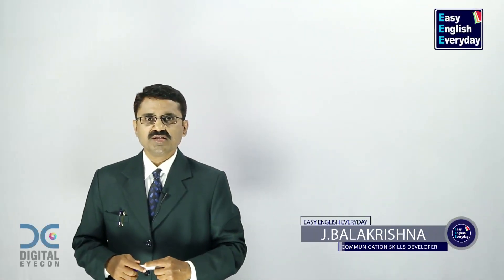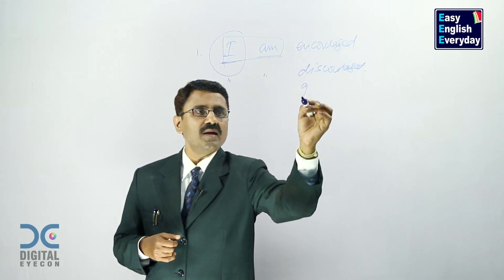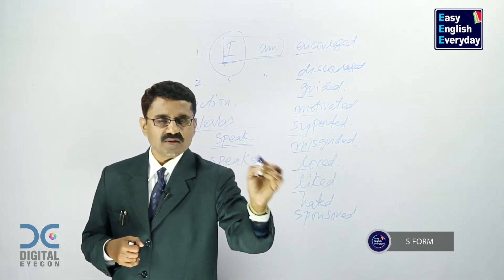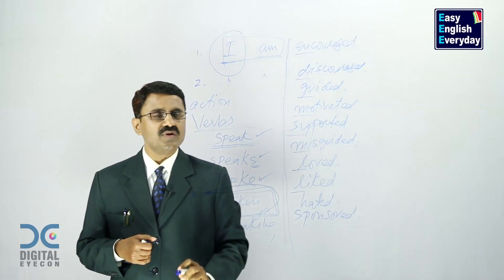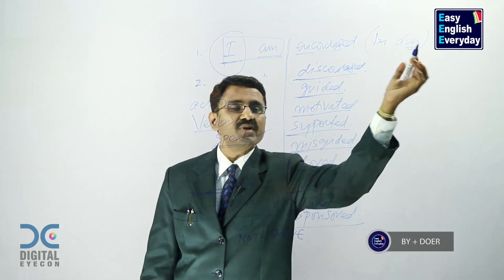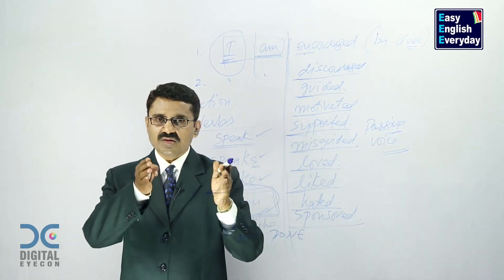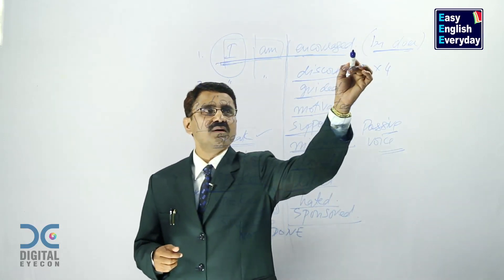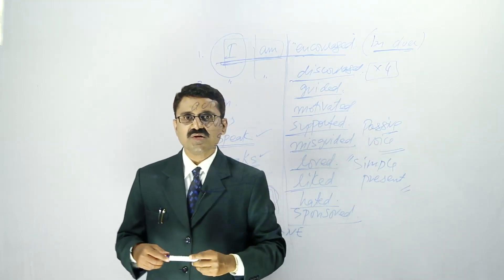Free online English classes | “am” with Past Participle| English lessons online | Advanced Grammar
Today we are going to discussing about “How to use am with Past Participle and Past Participle in English language”. Easy English everyday channel helps you to improve your spoken English skills. Mr.J.Bala Krishna, a popular English language trainer will teach you spoken English.

Grammar can be learn with simple techniques by watching these free online Spoken English videos. Mr.J.Balakrishna explains you simple ways to learn Spoken English without much focusing on detailed grammar. This video will explain you “How to use am with Past Participle and Past Participle in English grammar”. These spoken English techniques will help you to attend interviews, and manage with your office daily routine. These English conversation videos and online free-spoken English videos will help you to improve your basic communication skills.

Easy English Everyday channel contains many videos like How to Improve Writing Skills, How to Improve English Grammar, English Training Videos, Basic sentence structure, Online English lessons, how to improve sentence making in English, Importance of English Reading, How to Speak Proper English, how to speak fluent English, Online Spoken English classes, Spoken English for Students, How to write English, How to make sentence in English, English speaking videos, Online English lessons, How to speak proper English, How to improve English reading skills and How to learn Spoken English easily etc.

Some videos will explain you Basic English skill like how to improve English, Basic English lessons, how to Improve English Grammar, how to speak English fluently and confidently, Spoken English Course for beginners, spoken English tips, how to speak proper English.

Some videos will explain you advanced English language classes like “Advanced spoken English classes, English Training Videos, Spoken English Course for beginner’s, learn English online, free online advanced English courses, English vocabulary for daily use, spoken English lessons, how to speak fluent English, basic English grammar, free spoken English videos, How to Improve English Grammar, How to Improve Sentence making in English, Basic English grammar videos, English Tutorials for beginners, Online English Grammar videos” and you can find many other useful spoken English language videos in this Easy English Everyday channel.